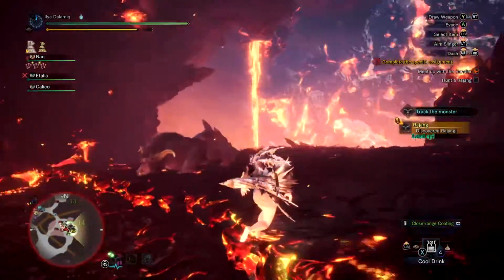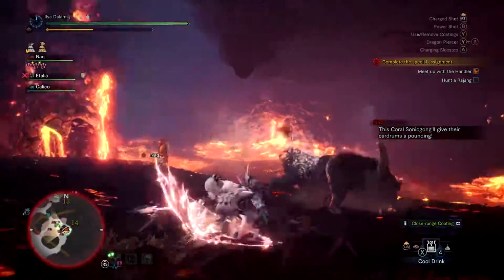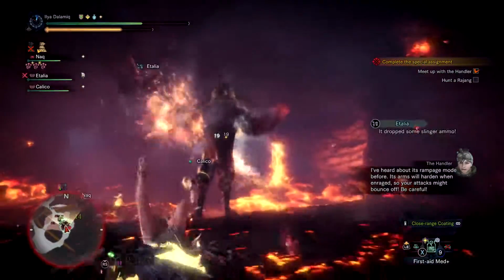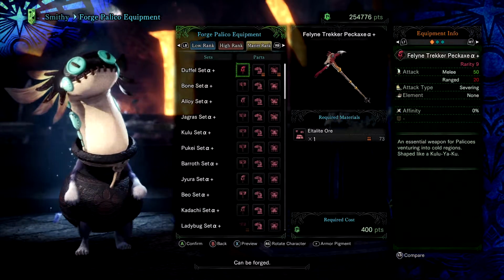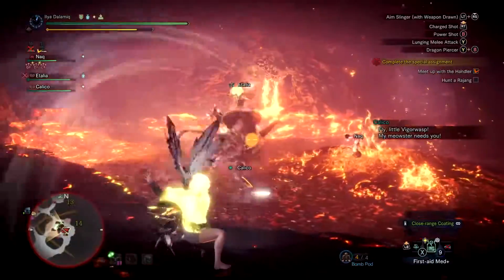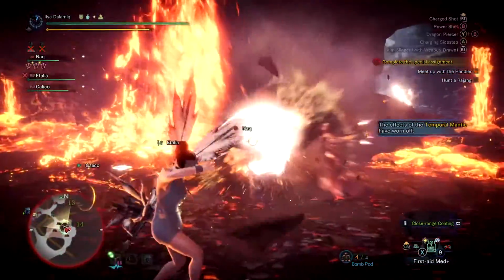New Monster Rajang And More - MHW Iceborne